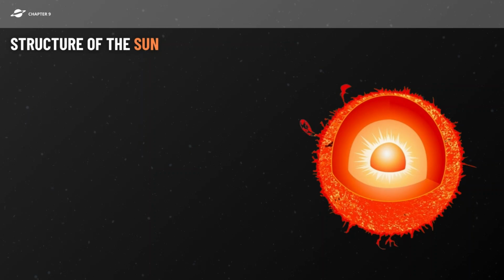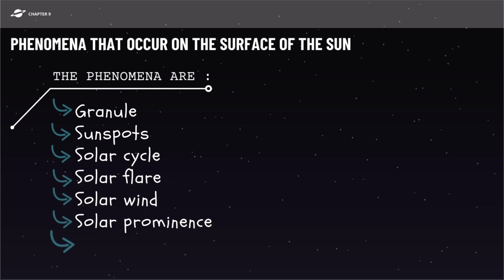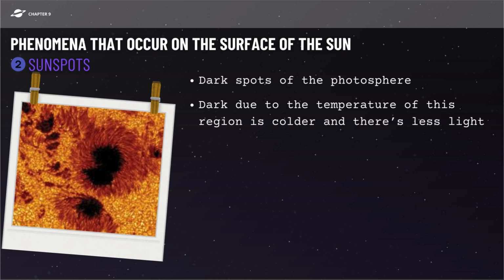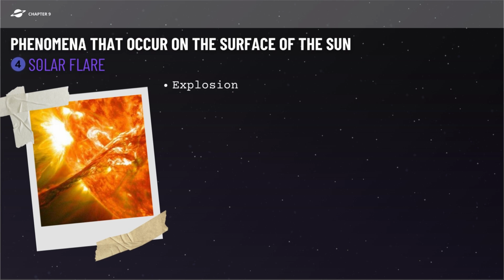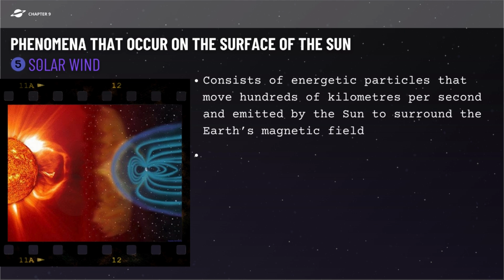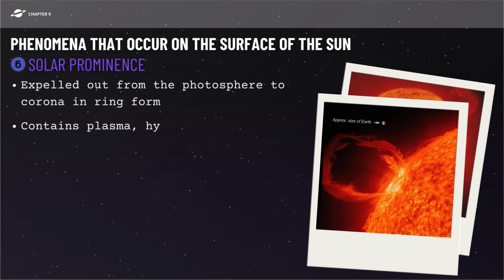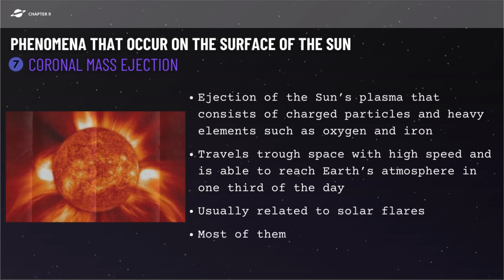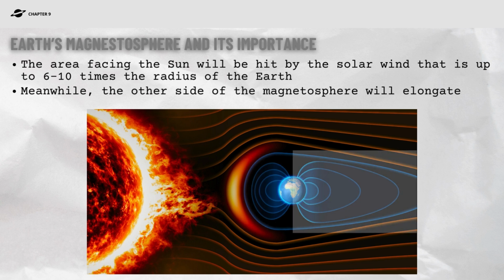Science Form 3 KSSM Chapter 9.1 - Activities of the Sun that Affect Earth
EN: Based on the KSSM Science Form 3 Textbook, the various solar activities that have an impact on Earth are explained in this video. It also describes the various processes that take place on the solar surface and the significance of the Earth's magnetosphere.

This video was made by Irving Lee Dao Ming. Reuploading any part of this video without permission is strictly prohibited.